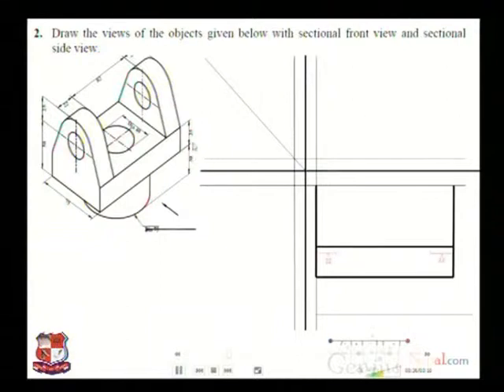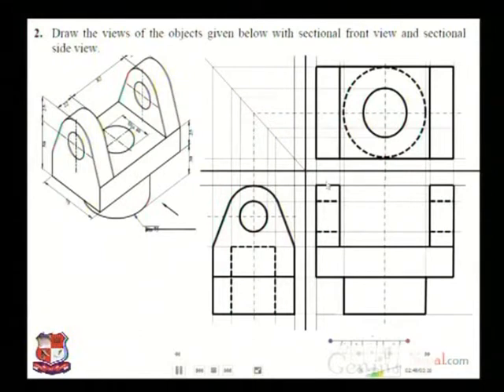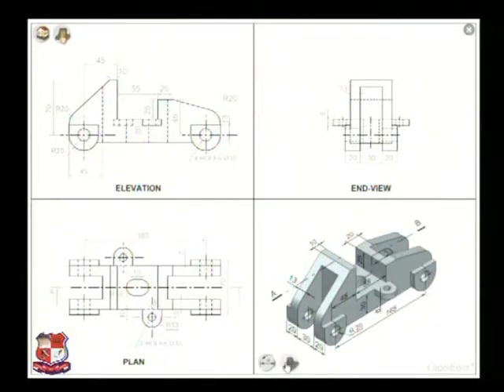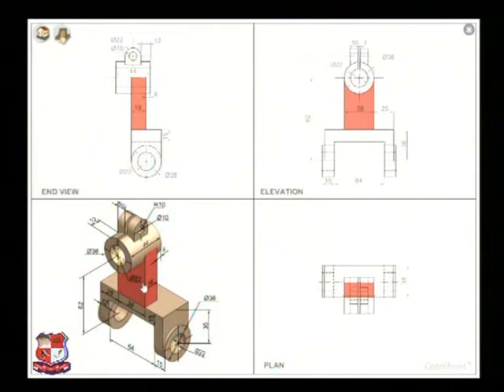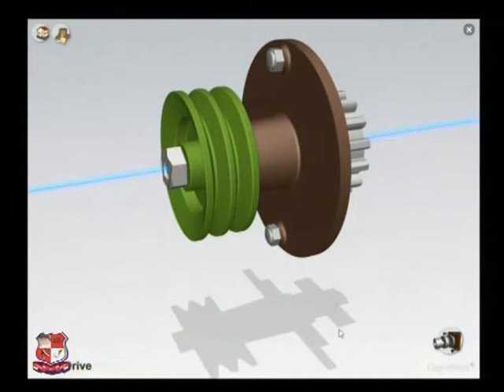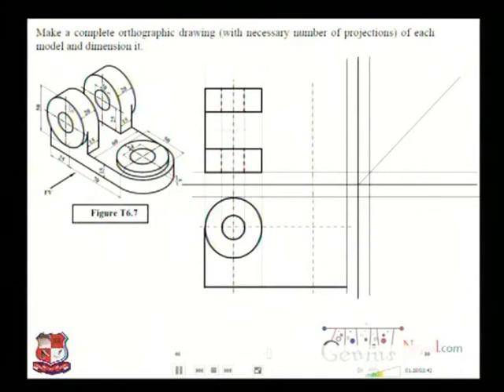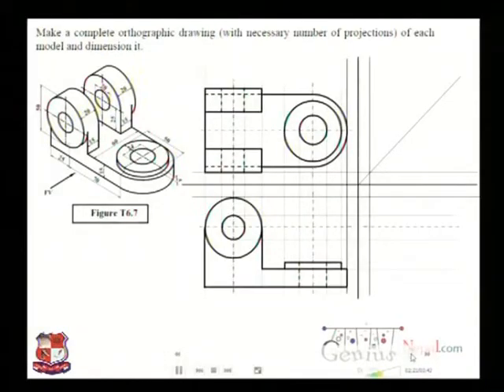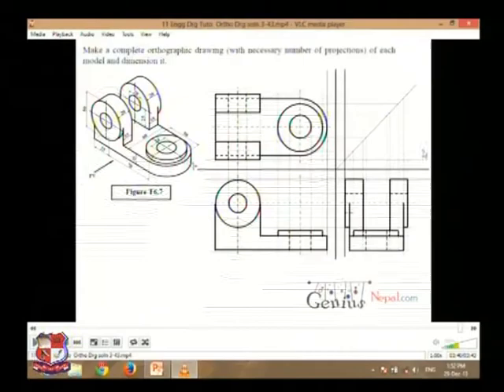Sonigra Sunilkumar Mechanical Drafting Typical Problems of Sectional Orthographics 3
Sonigra Sunilkumar - Government Polytechnic, Rajkot- Mechanical Drafting - Typical Animated problems of Sectional Orthographics